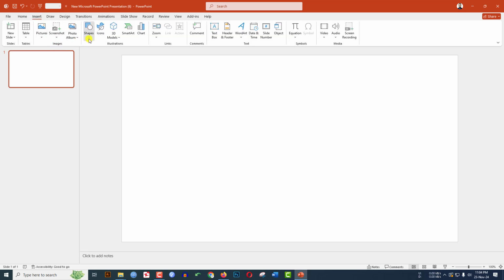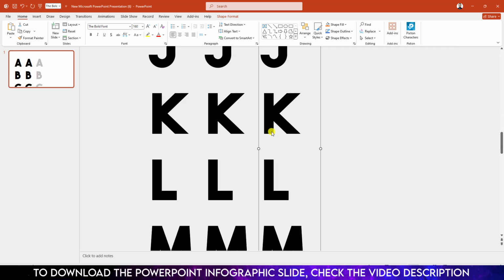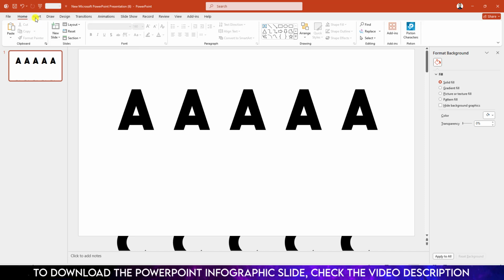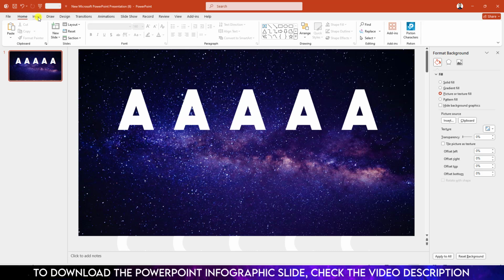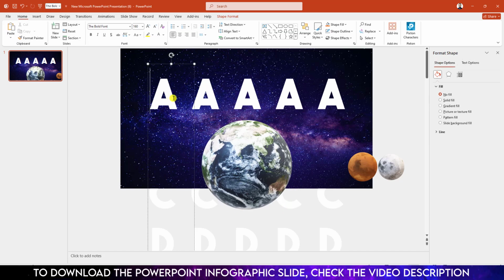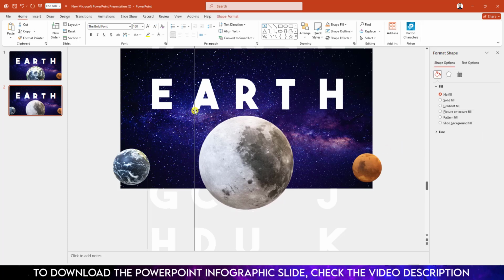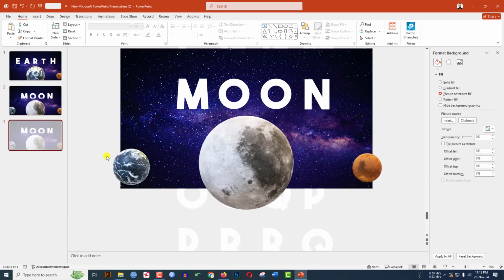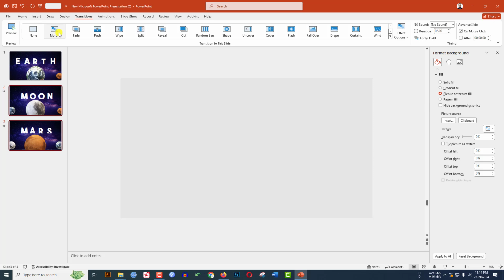Best Morph Transitions in PowerPoint 2025 🔥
Learn about the best Morph transitions in PowerPoint 2025! In this video, I will show you how to use Morph to make your presentations modern and creative. Follow step-by-step to transform your slides with smooth animations. Perfect for making professional and eye-catching presentations!